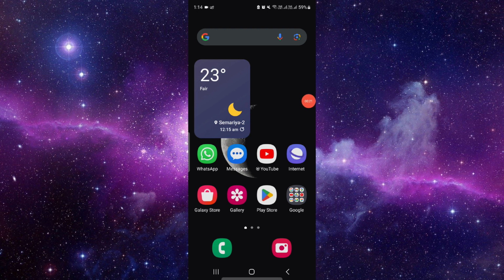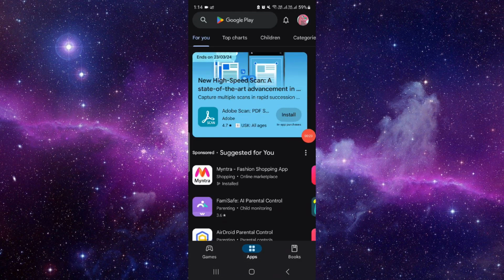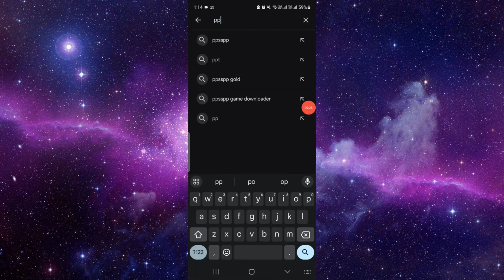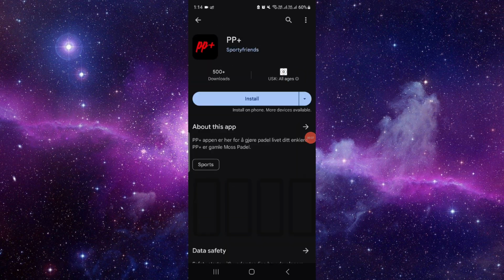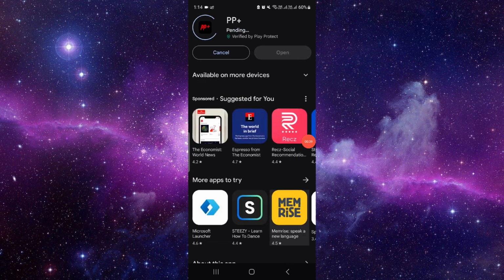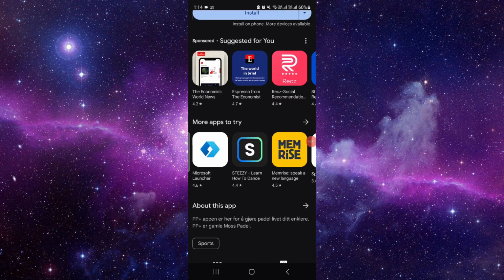✅ How to install the Homebase Employee Scheduling app on iPhone (Full Guide)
Optimize your workforce management with this comprehensive guide on installing the Homebase Employee Scheduling app on your iPhone. Whether you're streamlining schedules or managing shifts, this tutorial provides step-by-step instructions to seamlessly download and set up the Homebase app. Empower your team and enhance productivity with insights from this guide.

Key Points:
- Learn how to install the Homebase Employee Scheduling app on iPhone for streamlined workforce management.
- Follow step-by-step instructions to seamlessly download and set up the Homebase app for efficient scheduling and shift management.
- Empower your team and enhance productivity by optimizing workforce management with insights from this guide.